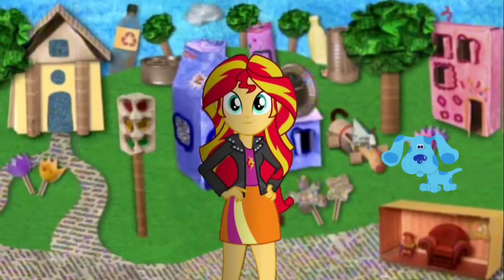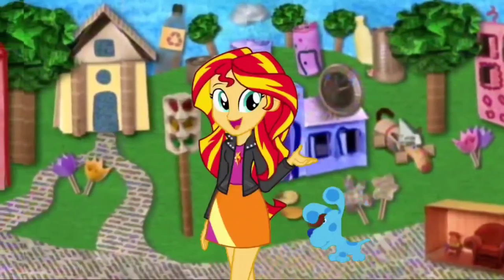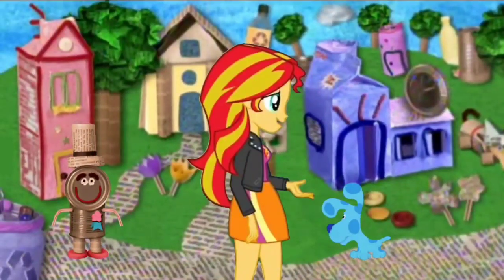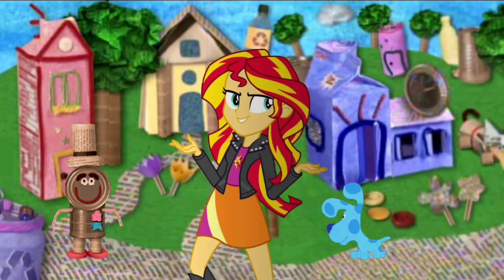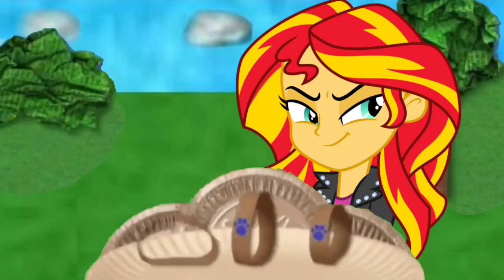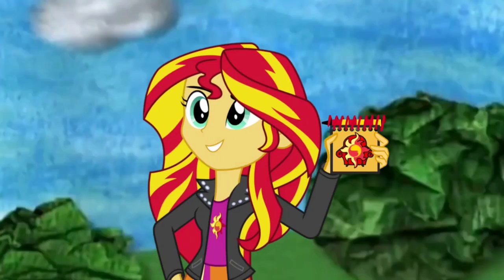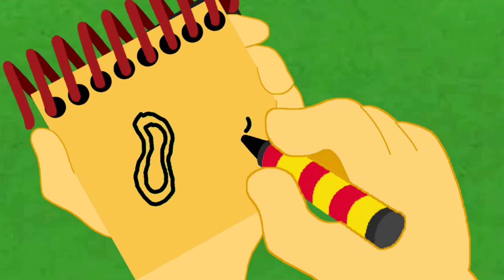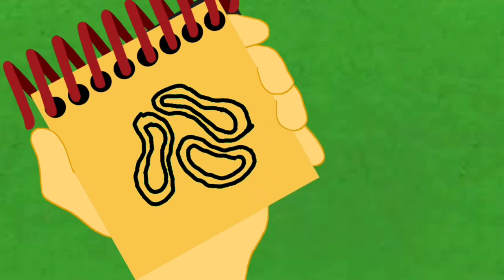Blue's Clues and Sunset Shimmer: Skidoo Series Episode 39 - Recycle Town (2x05 Version)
Sunset Shimmer and Blue are skidooing to recycle town from 2x05 What does Blue want to make out of recycled things

Happy Late Earth Day Everyone.

Credit to DeepPonies for Sunset Shimmer's Voice, Ben Casey, RoccoTheBlue'sClues&OtherShowsFanatic3000, Jordan Gwartney, PrincessCreation345, Botchan-MLP, ToonAlexSora007, Evilasio2, CloudyGlow, YTPinkePie2, rupahrusyaidi and all the vector artists